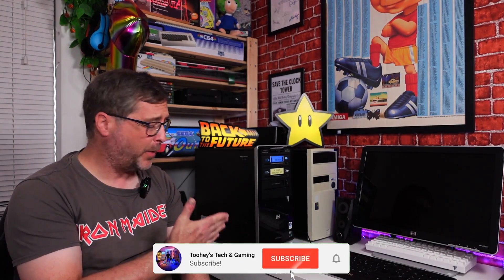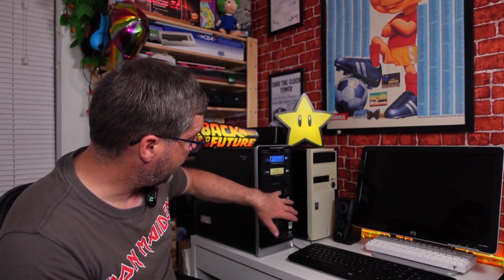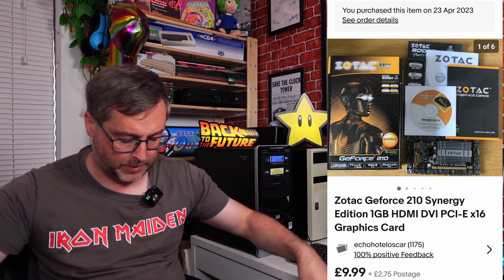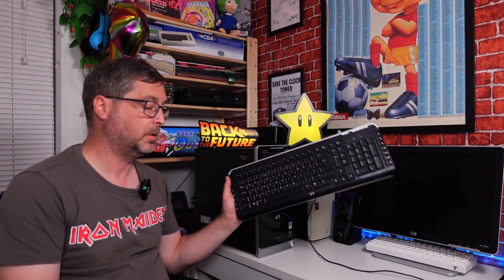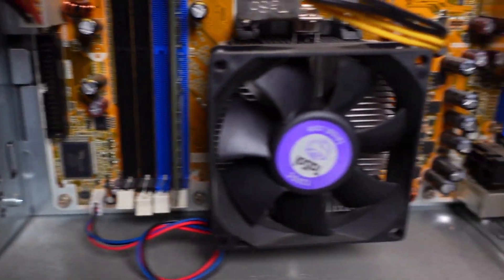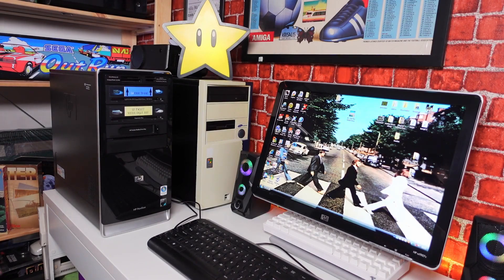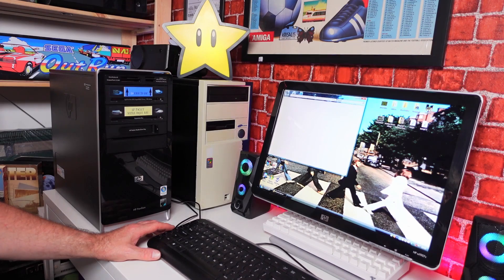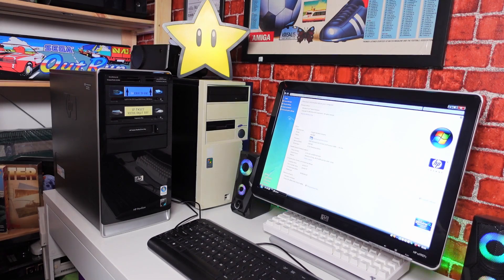This Computer Has Never Been On The Internet -The HP Pavilion AMD Athlon 64 - Windows Vista -